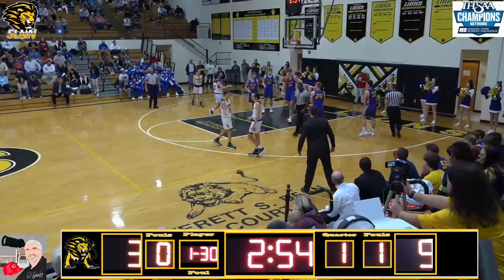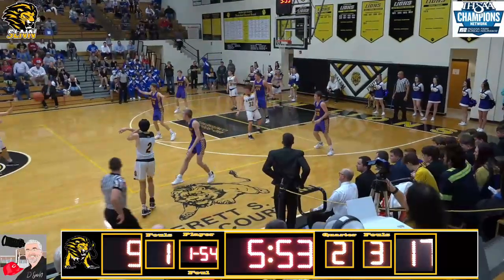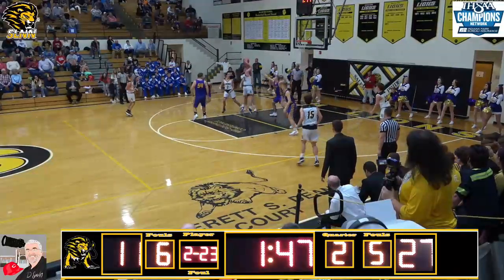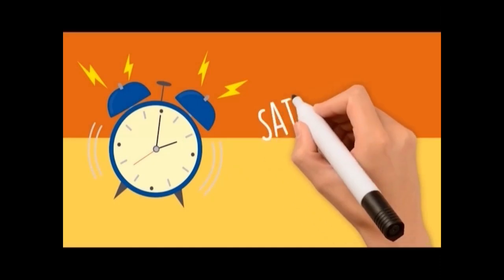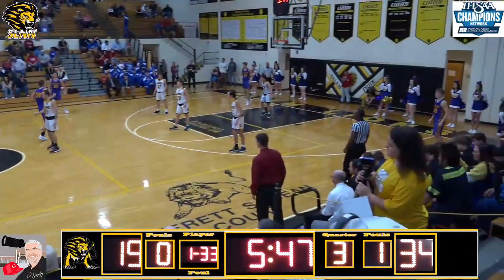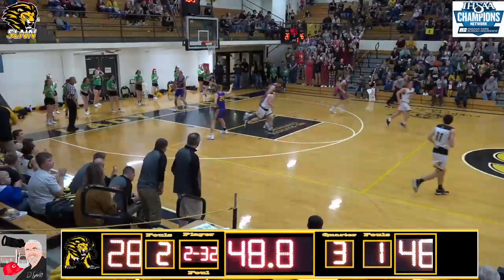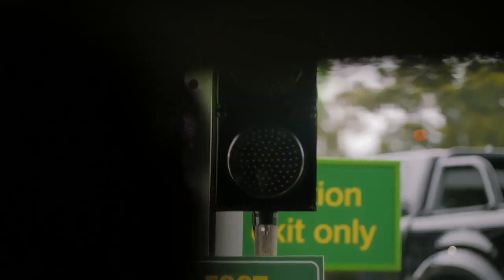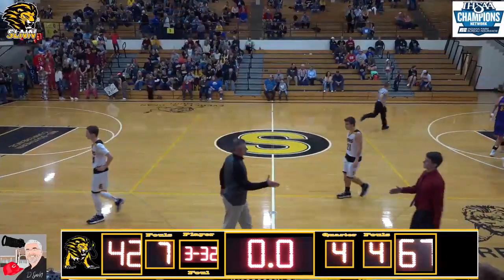2021 Boys Basketball Salem vs Eastern